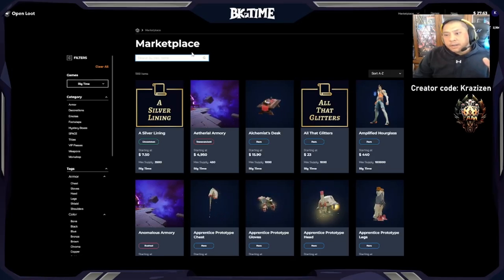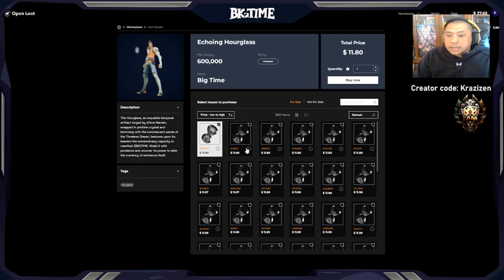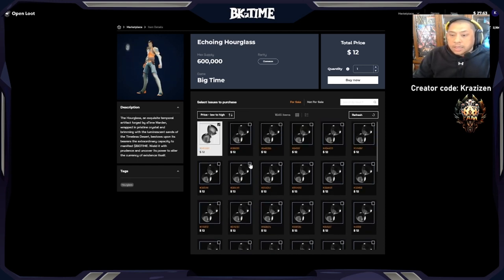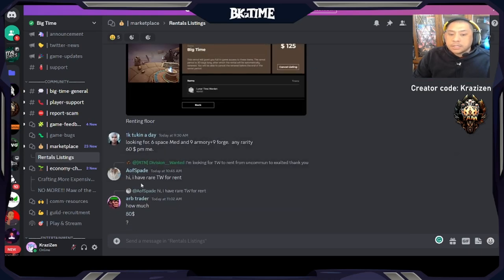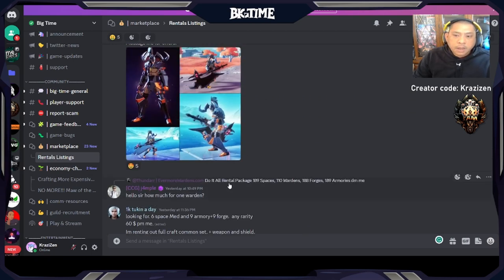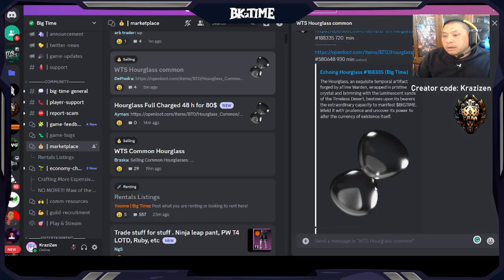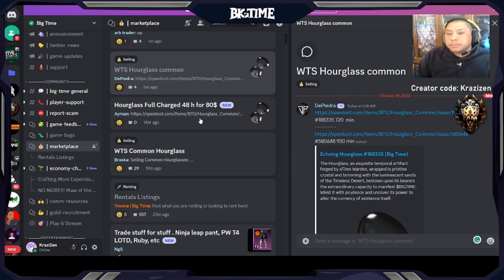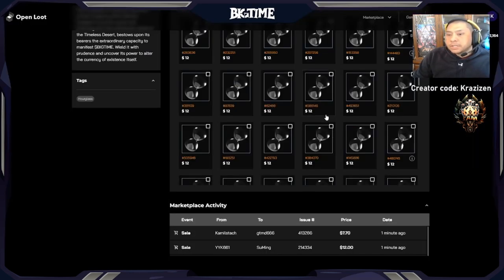Bigtime Tips & tricks finding the right hourglass on openloot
Just sharing a quick tip when you're looking for stuff on the openloot marketplace.